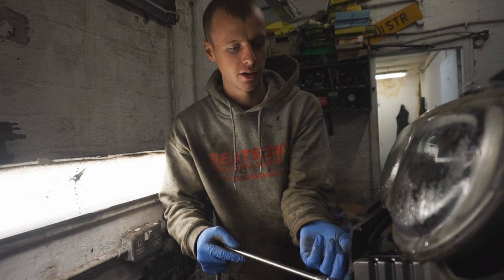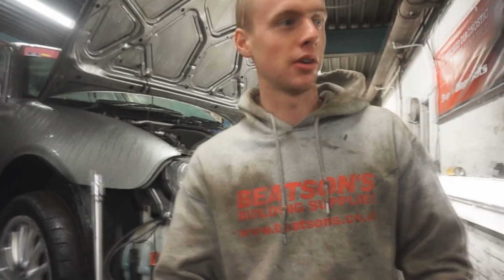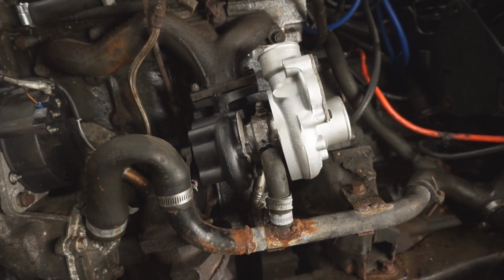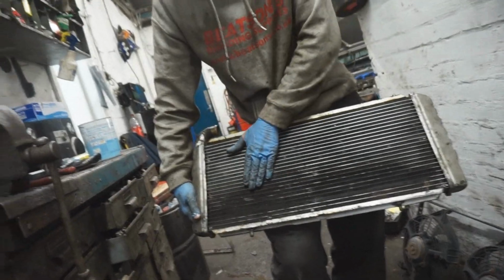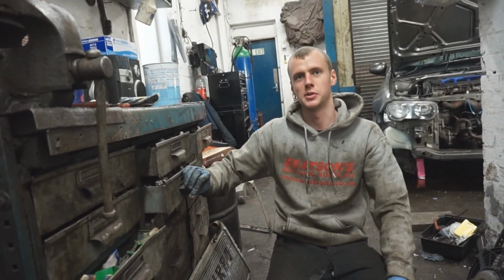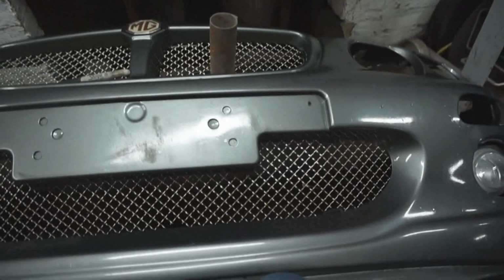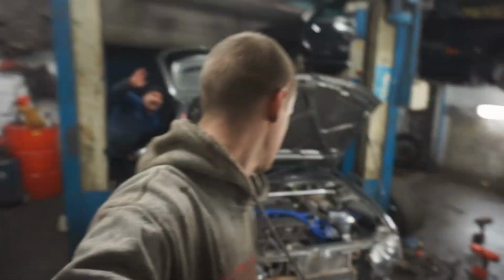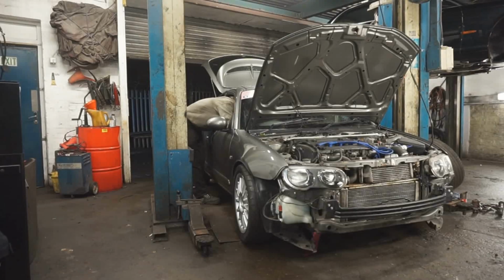my girlfriends budget track car mg zr turbo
hope yous like the video were trying to get it back on track for the start of the year

for the next video it will be back to the cosies but